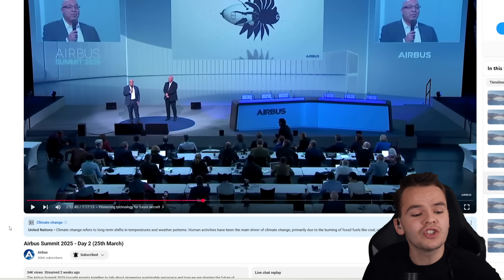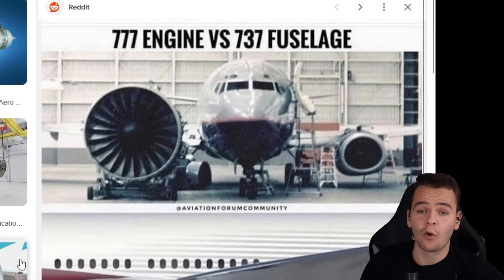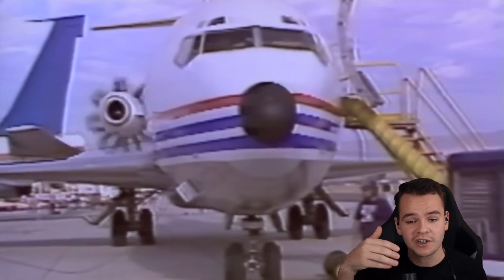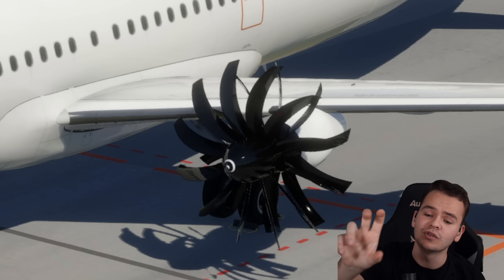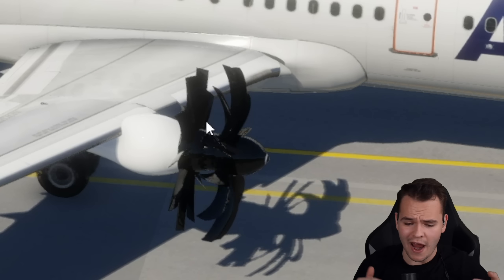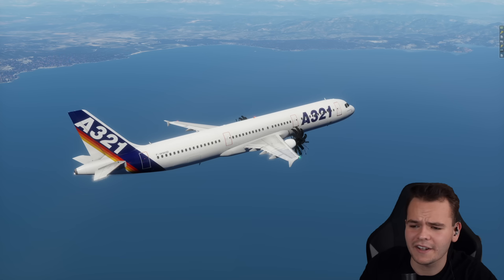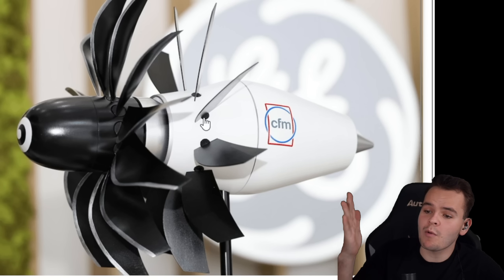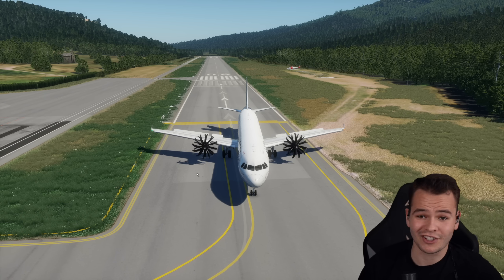Test Flying The NEW Airbus Plane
Get an inside look at the new Airbus plane featuring open fan engines in this test flight video. See the latest innovation in aircraft design up close!

©Swiss001 2024